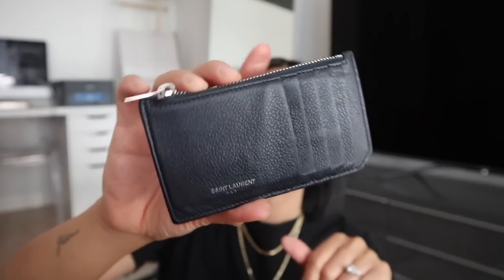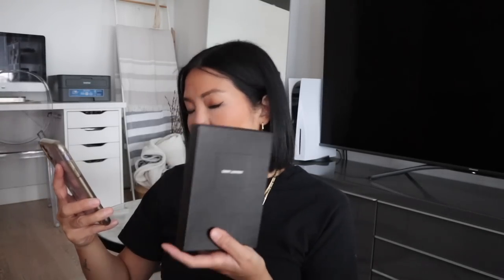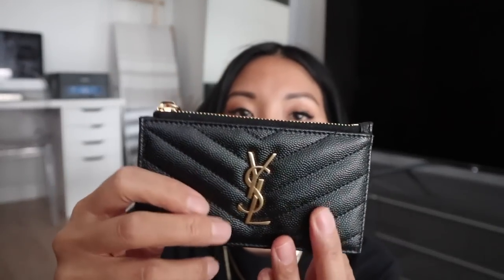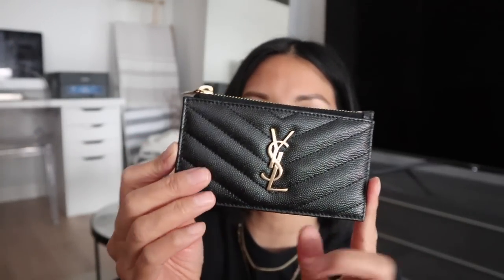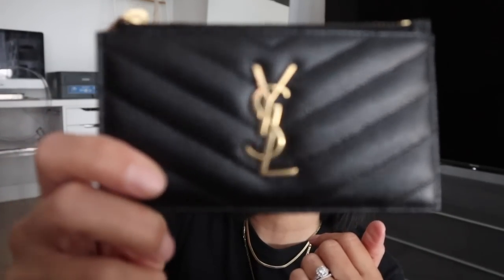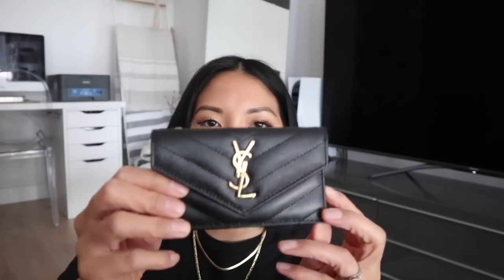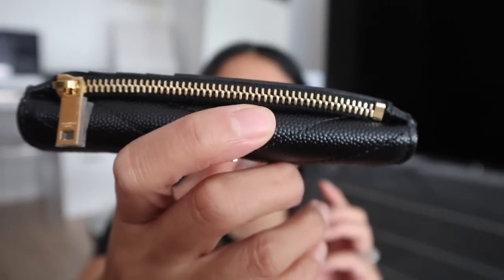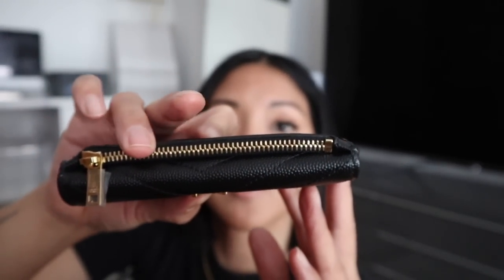UNBOXING & COMPARISON | SAINT LAURENT CARD HOLDERS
You know I LOVE cardholders (aka mini wallets), so I had to see which of these two Saint Laurent beauties was the best! I also had to compare them next to my current favourite card holder, the Louis Vuitton Coin Card Holder. Thank you again for all the love and support 💕 xo